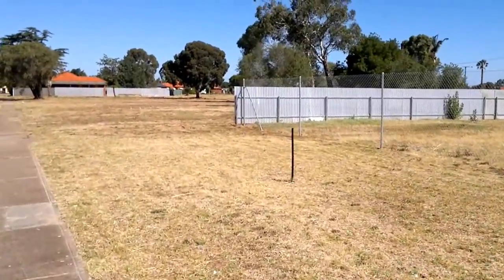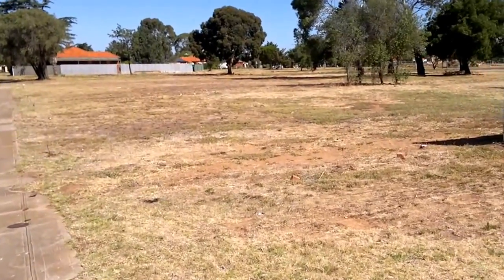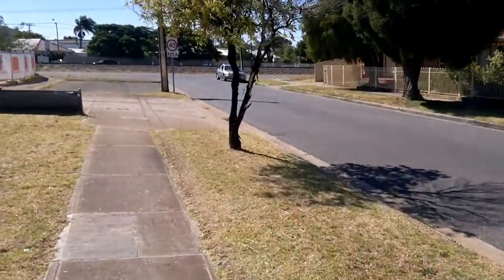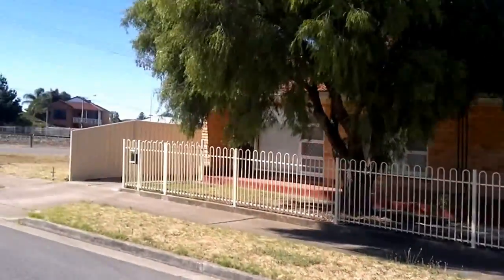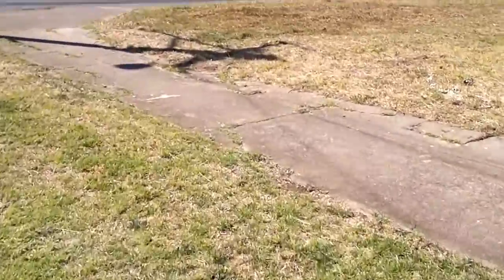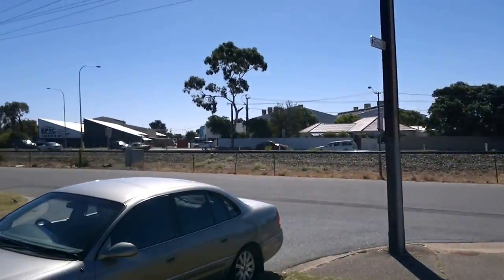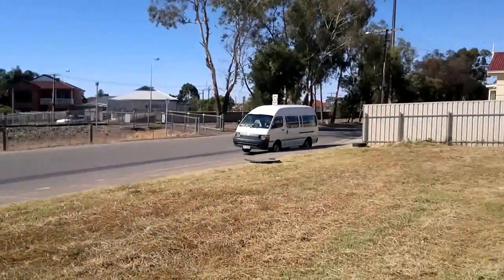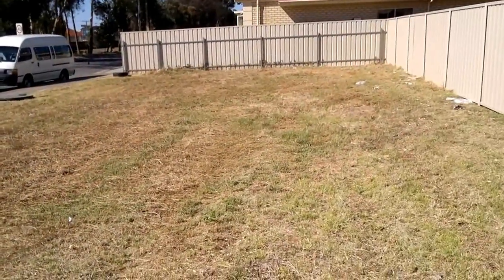106 Alma Terrace Woodville West